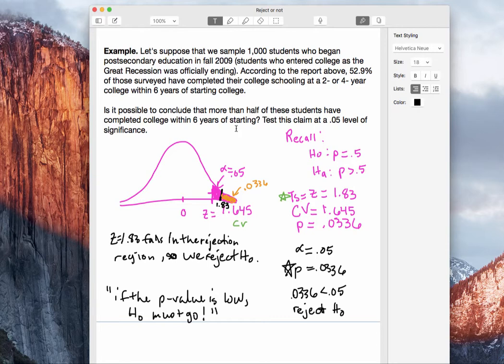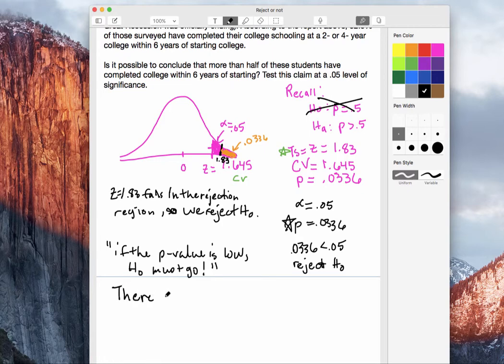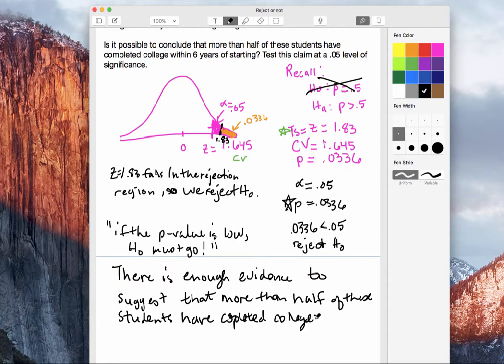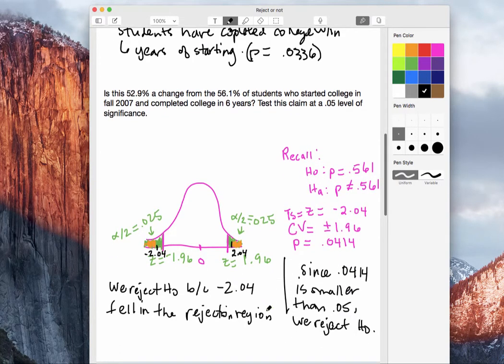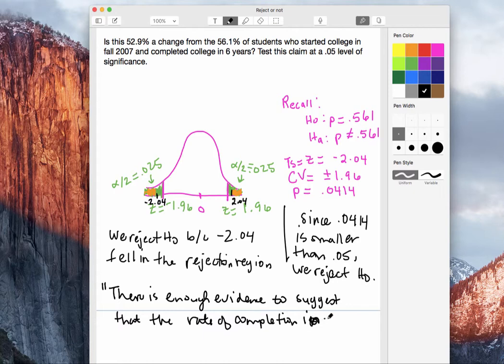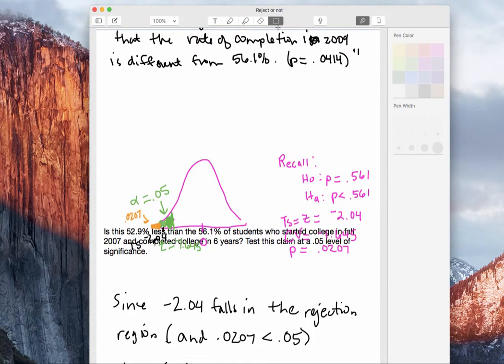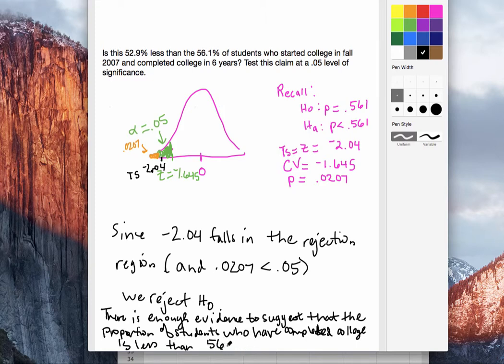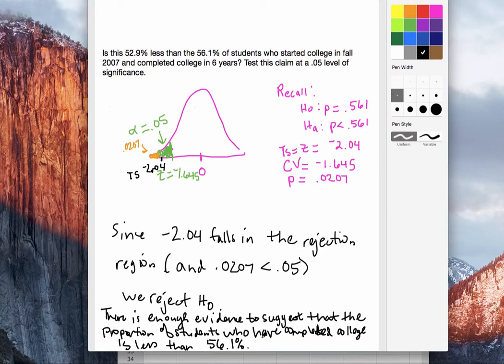1 proportion test: conclusion (6 of 7)